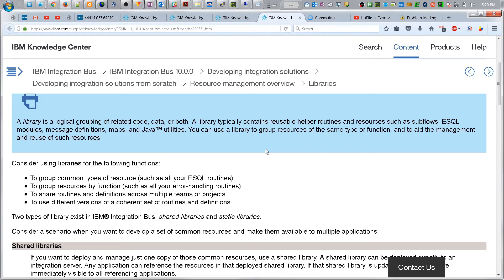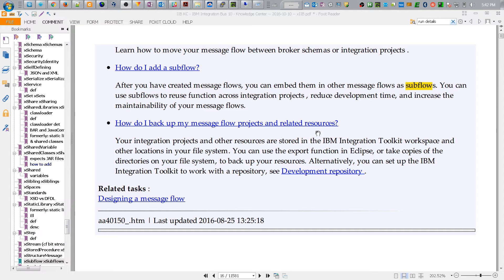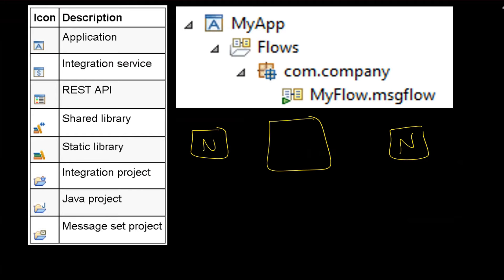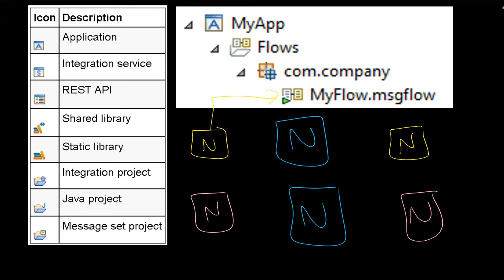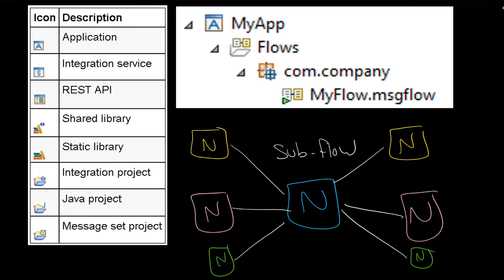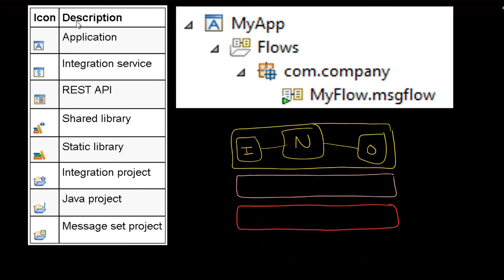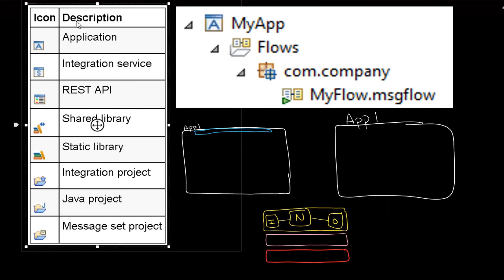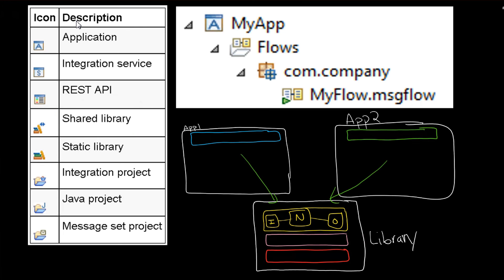IIB: Subflows and Libraries - Part 1 (Theory)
This IBM Counter Fraud Management (ICFM), or ICFM, technical support video explains IIB: Subflows and Libraries